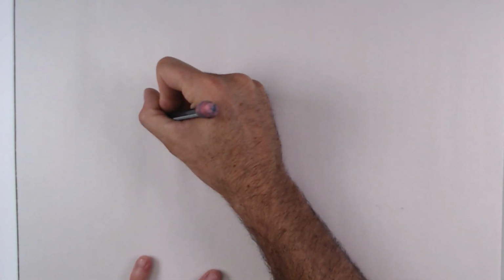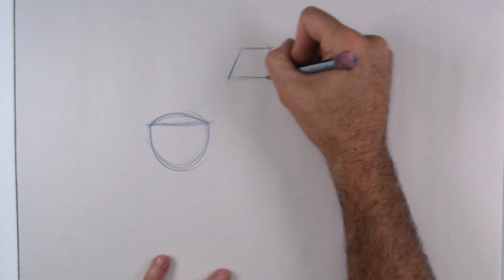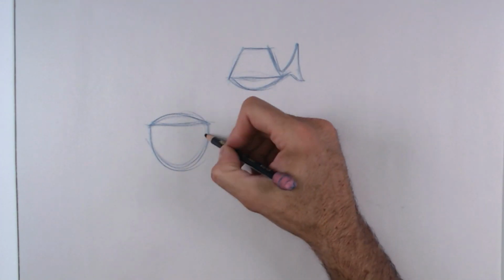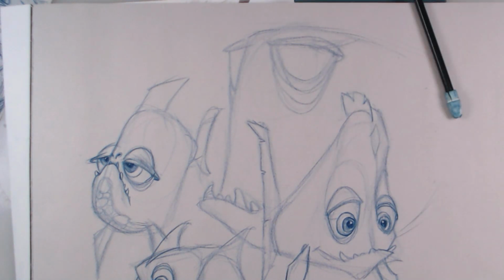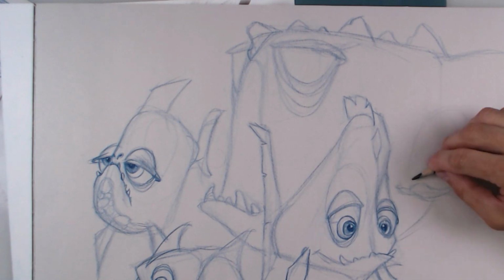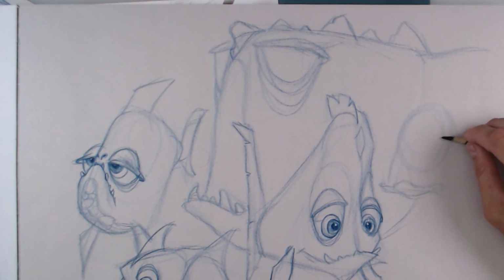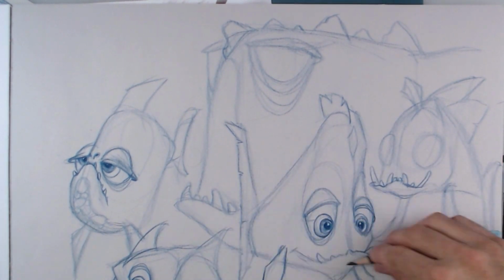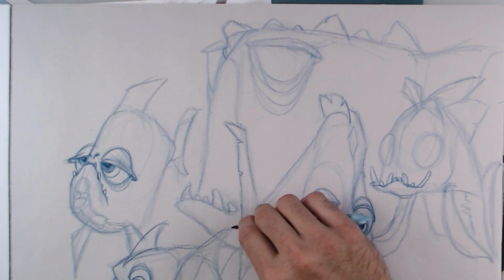Character Design- Drawing Fish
Summer Workshop- Week 1- Shape and drawing "Fish" demo, from silhouette to finished rough sketch.